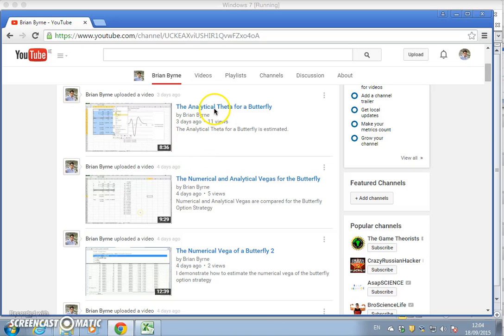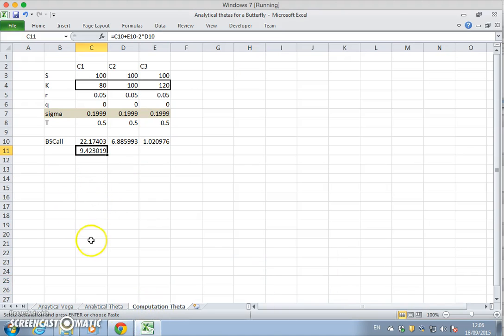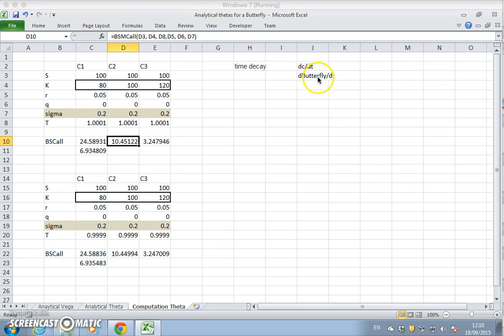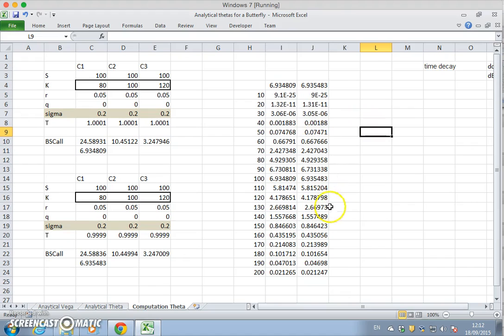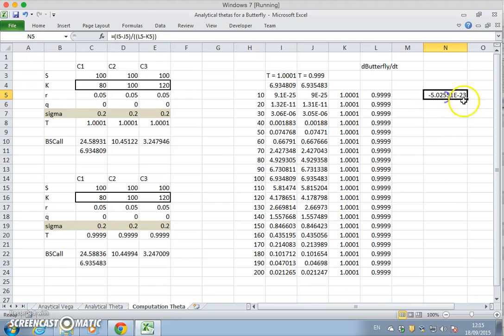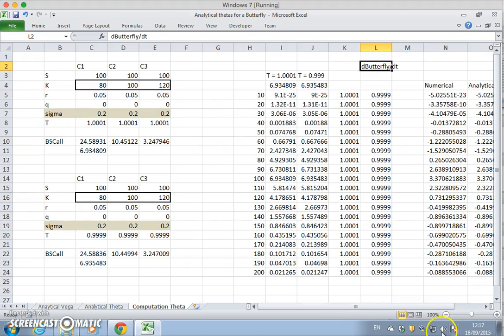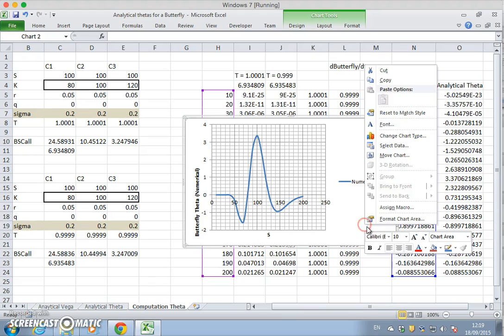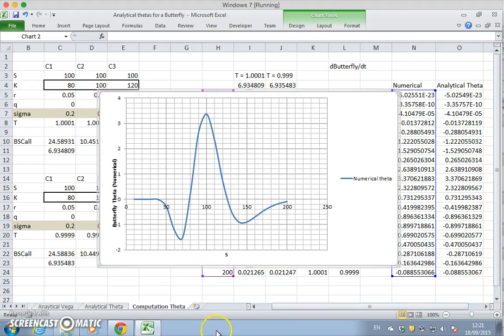The Numerical Theta for a Butterfly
In this video clip, numerical Thetas were estimated for a Butterfly option portfolio.